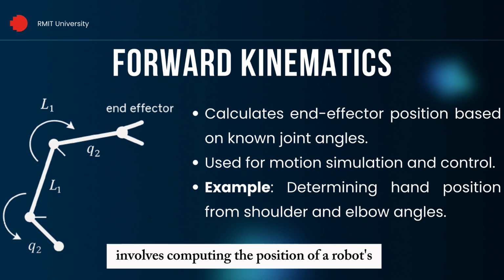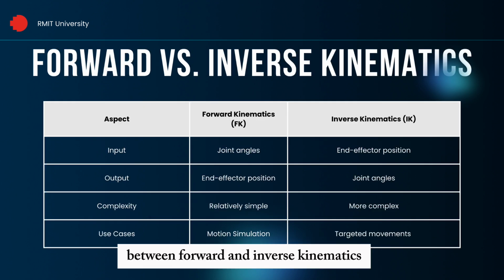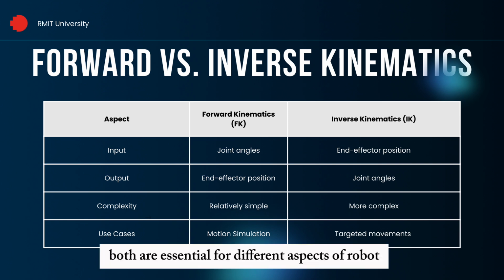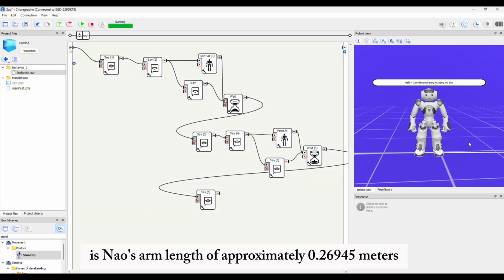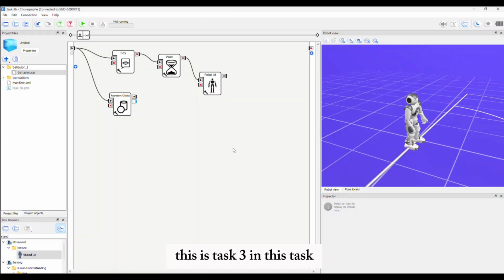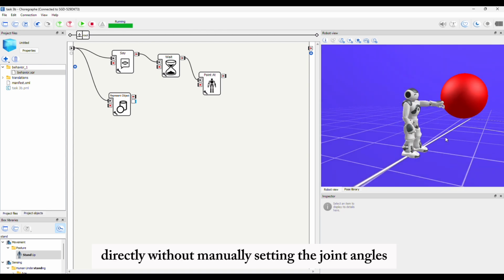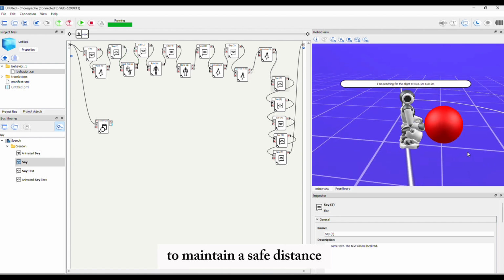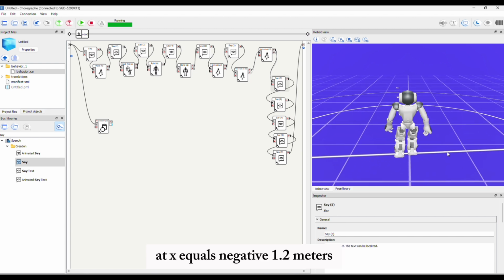S3983427 robot challenge